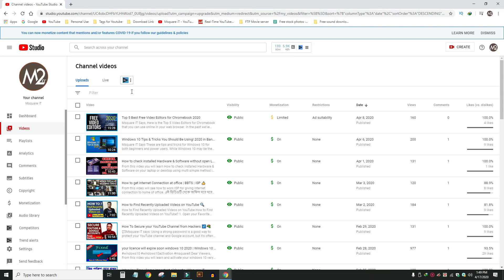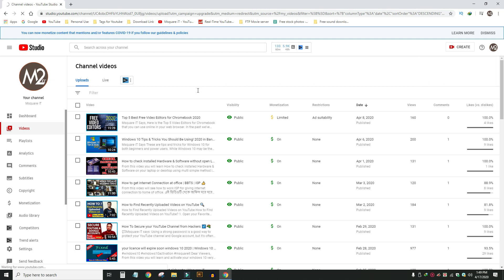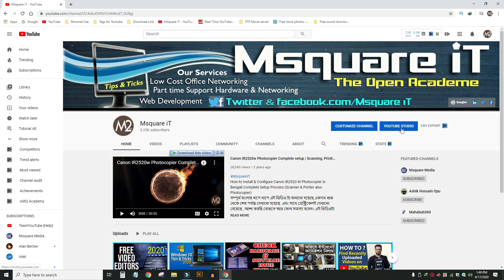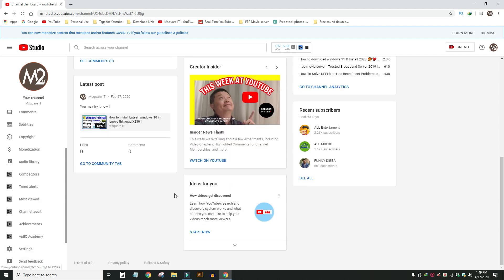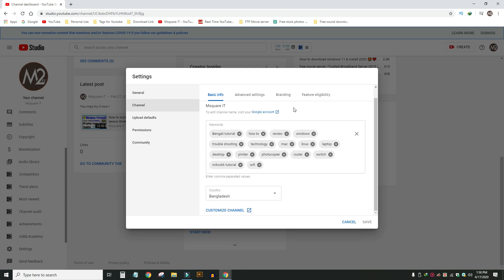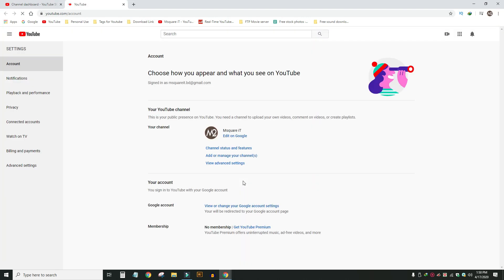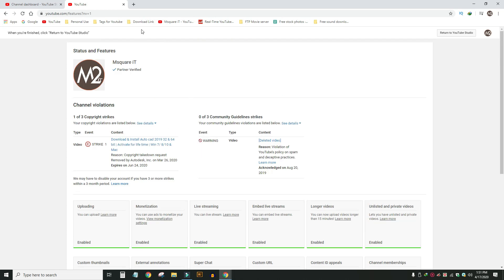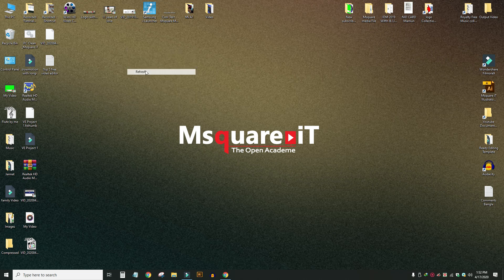How to check copyright strikes 2022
From this video you will learn how to check copyright strikes on youtube channel 2020 | Youtube Studio | New Rules. stay tune. please Stay Home Stay Save.  Covid -19.

আপনি যদি আমার চ্যানেলে নতুন এসে থাকেন তাহলে দয়াকরে চ্যানেলটি সাবসক্রাইব না করে যাবেন না, কারন আপনাদের সহযোগীতা না পেলে সফলতা সম্ভব না তাই দয়াকরে আমার এই চ্যানেলটি সাবসক্রাইব করে ইউটিউবে পথ চলা সহজ করে দিবেন। সাবসক্রাইব করতে এই লিংকে ক্লিক করুনঃ

Conclusion:
Msquare iT is a leading source for the technology that we use each day. Whether it’s discussing computer operating system tricks, the latest tips for your it finding out about the newest information technology, or letting you know about the best tips and tricks for Windows Linux & Mac Operating system, Msquare iT has boundless topics on technology for the astute YouTube viewer. Best regards Msquare iT.